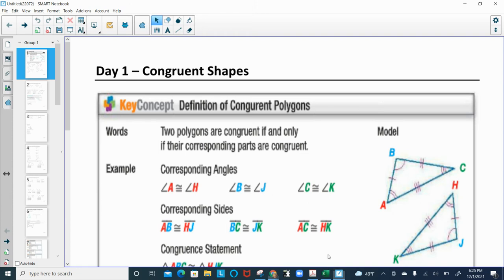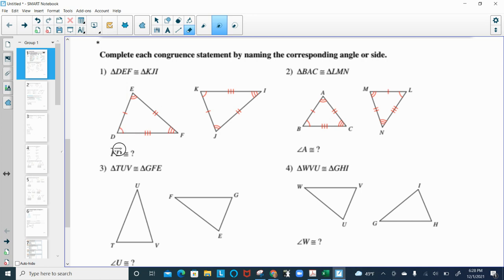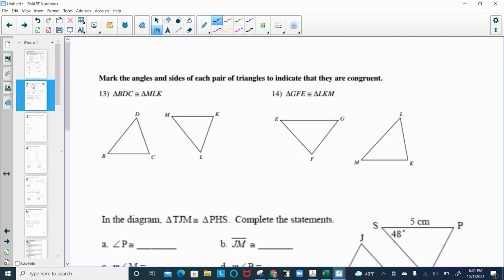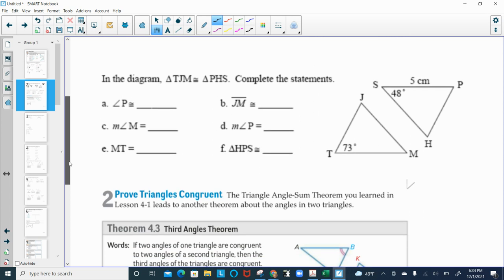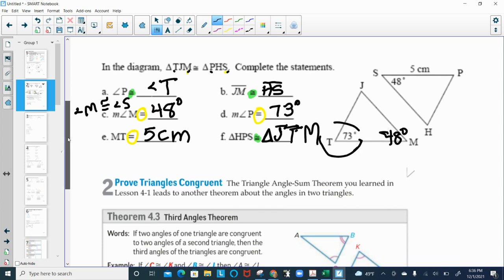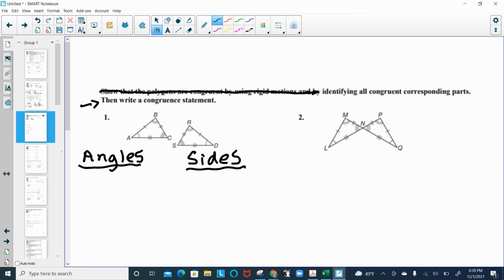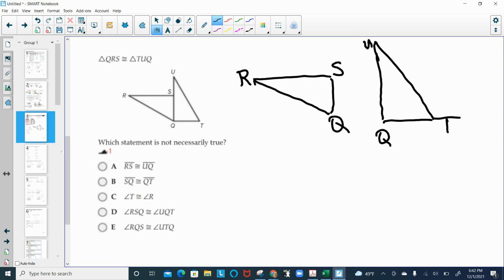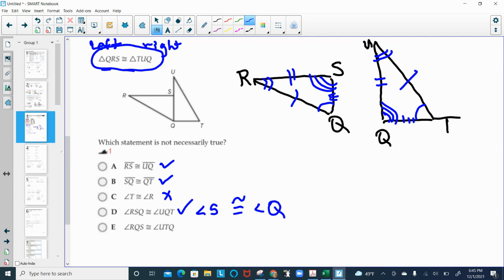Congruent Triangles Day 1